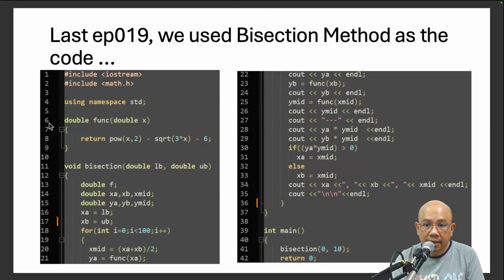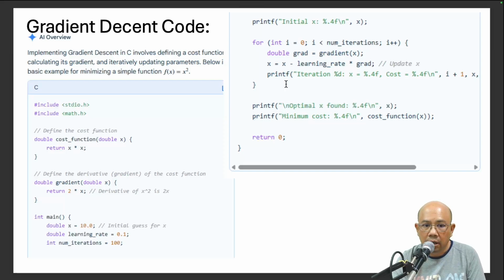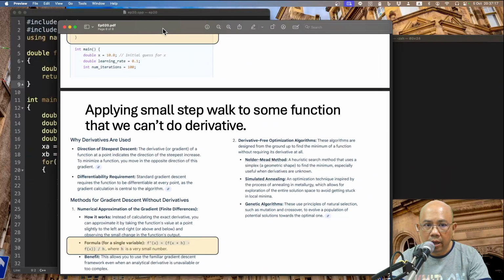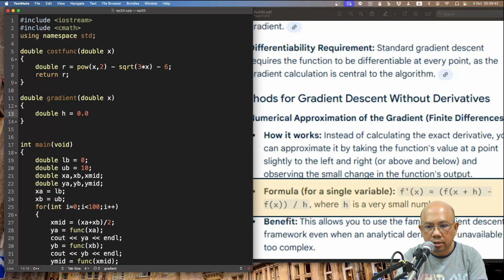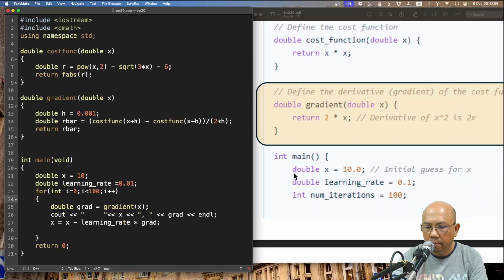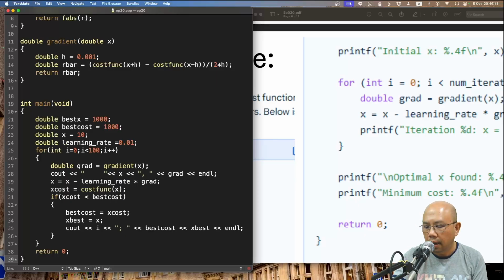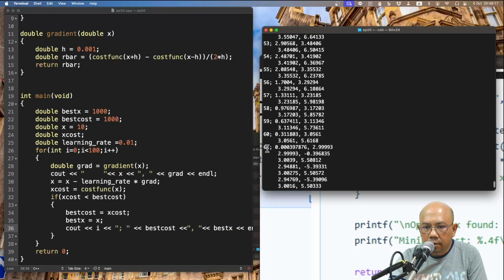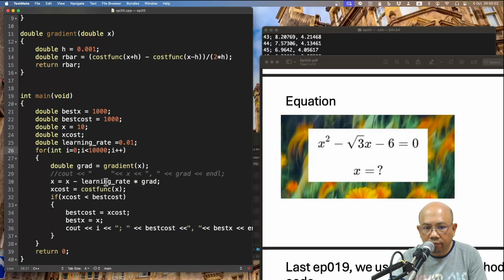Step by Step: Implement Gradient Decent to solve x^2 - sqrt(3x) - 6 = 0 -- C language Ep020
This video show the step by step implementing Gradient Decent to solve the equation, using C++ language.